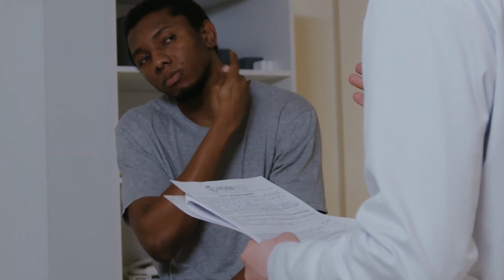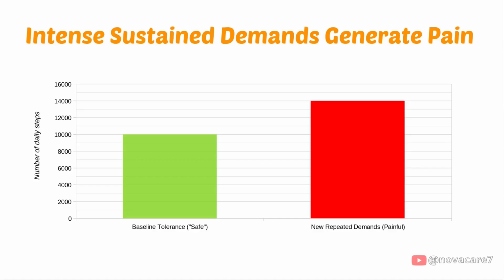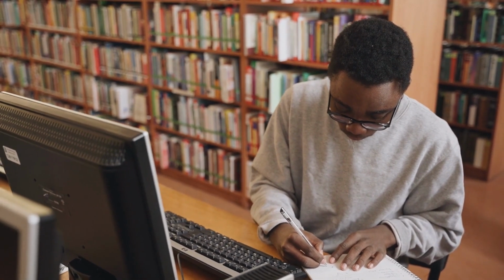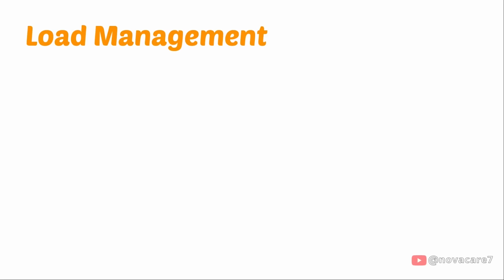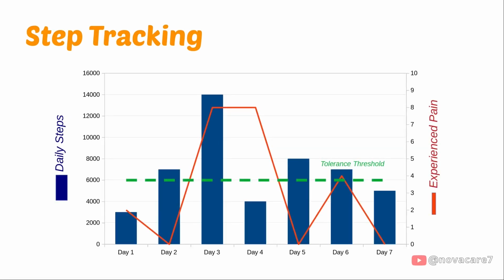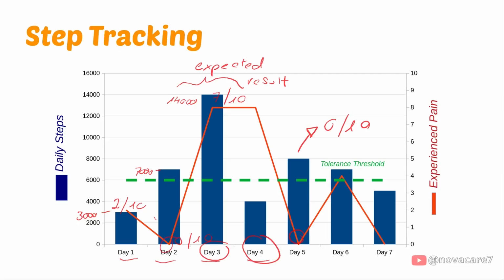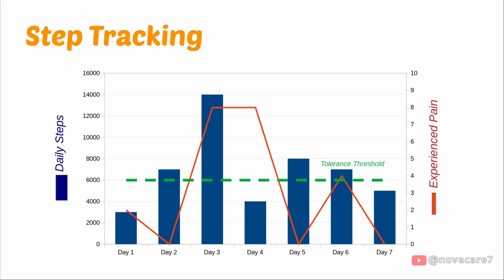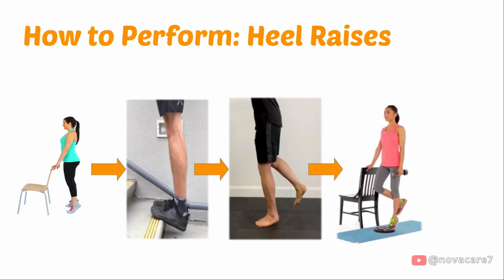Plantar Fasciitis: What it is and How to Fix it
Want to recieve coaching from us? If you need extra support, guidance, and expertise to reach your goals, write us an email at to book a first session
Chapters:
00:00 Intro
00:55 Anatomy
01:35 Tendinopathies
02:49 Intense Sustained Demands Generate Pain
04:00 Two Paths for Recovery
04:52 Pain Varies a Lot During the Course of the Injury
05:29 Pain is an Alarm Signal, Not a True Indicator of Damage
06:14 Understanding our Injury Decreases Pain
06:49 Load Management
07:03 Online Consultation Services
08:21 Load Management
09:44 Pain Triggers
10:19 Step Tracking
15:09 Tracking Activity
16:23 Exercise: What We Don't Need
16:51 Exercise: What We Need
17:21 How to Perform: Heel Raises
18:06 How to Perform: Toe Curls/Extensions
18:47 Footwear
19:17 Insoles and Heel Pads
19:45 Tools to Manage Pain
20:58 What Could Have Been Done Differently?
22:14 Outro